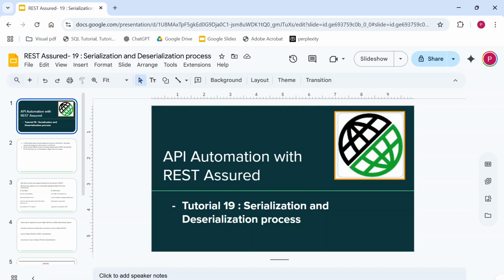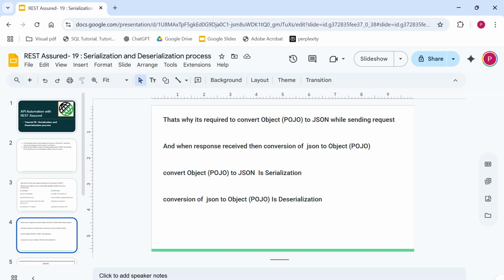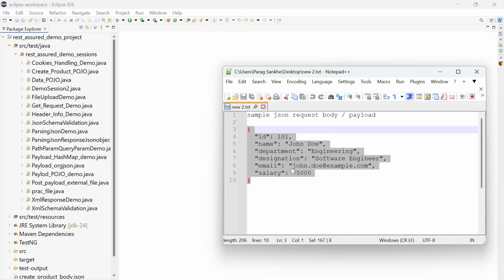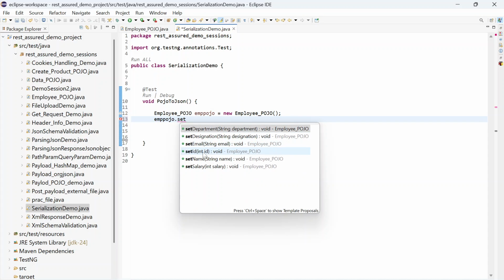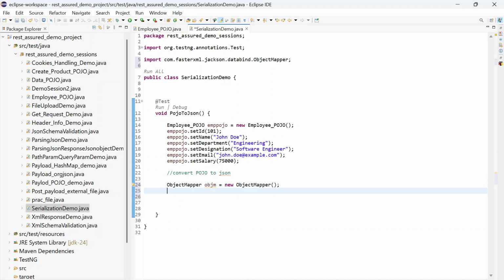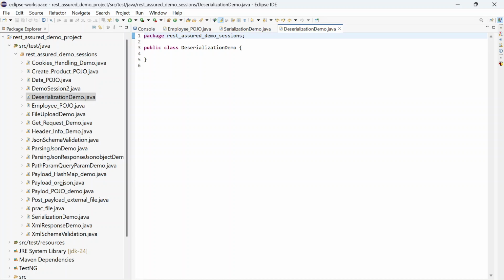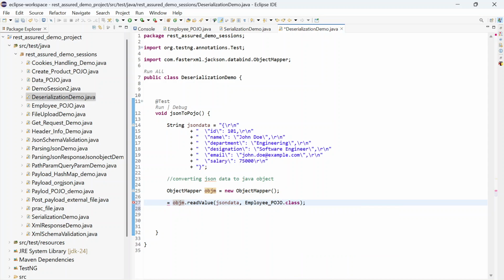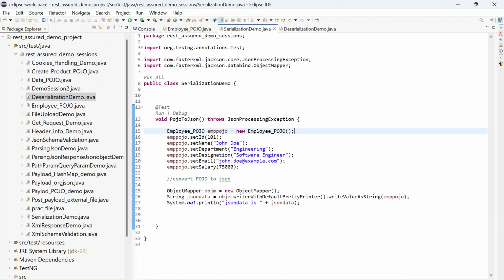REST Assured Tutorial 19 : Serialization and Deserialization process